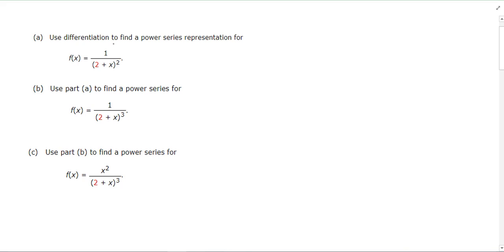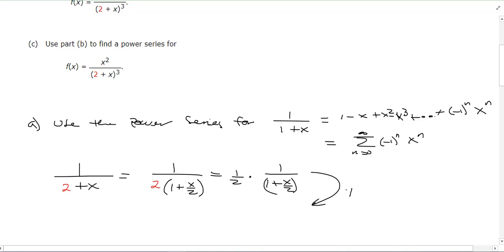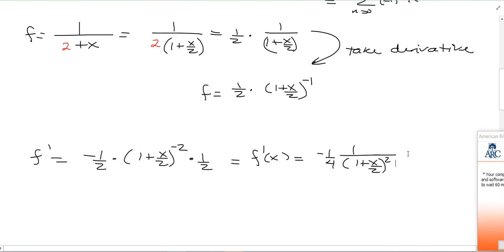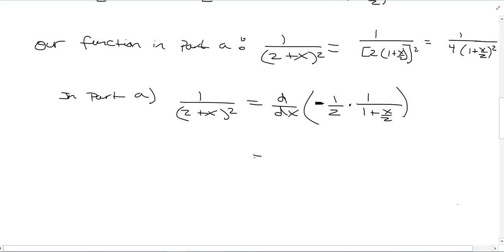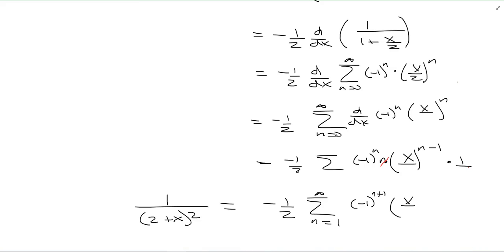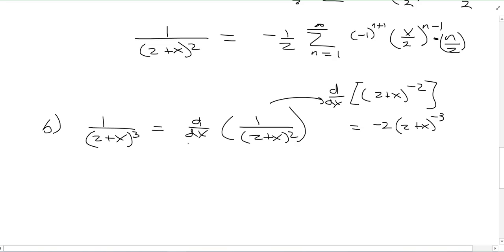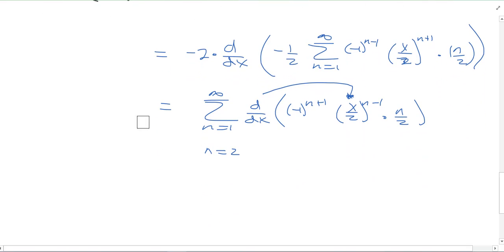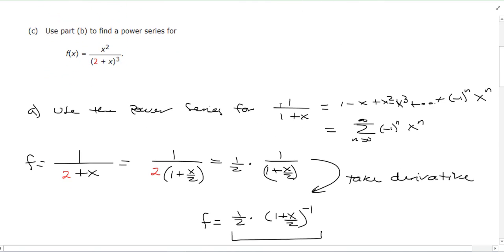Math 401 Section 11 9 Hmk 3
Section 11.9 Homework problem #3. Differentiation of functions to find power series.
Please don't mind a few of the algebra errors at first...I do correct in the video.